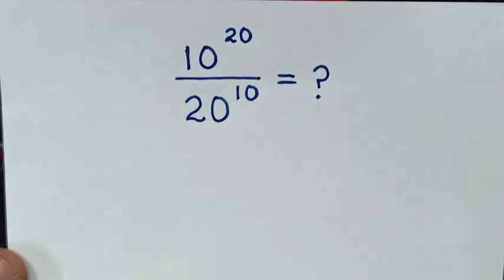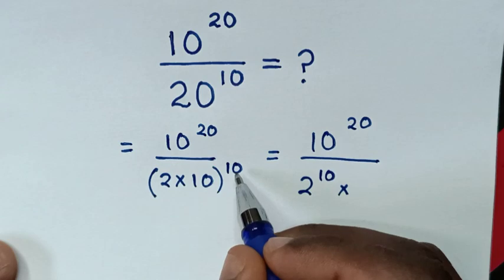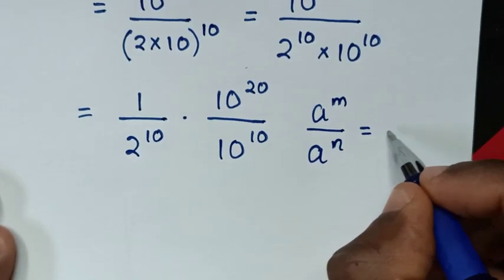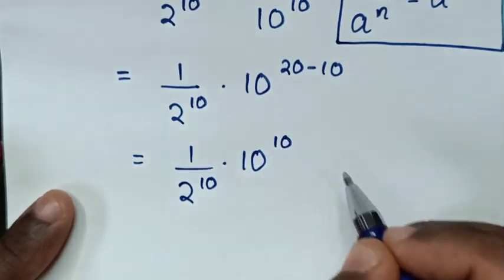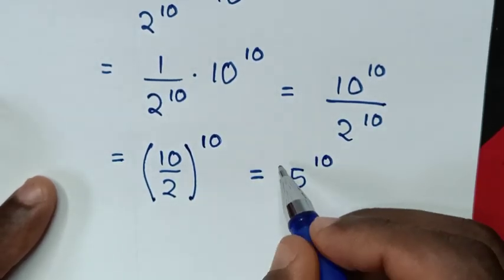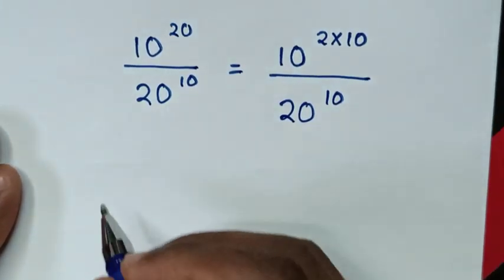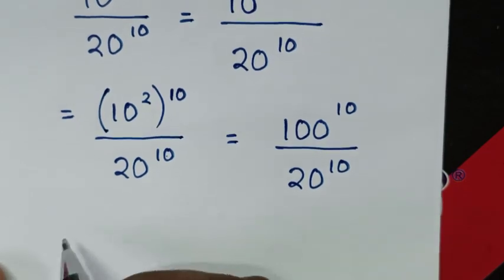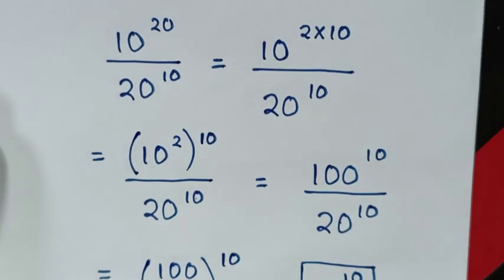Spain Math Olympiad Problem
How to find the value of 10²⁰/20¹⁰ in this power division